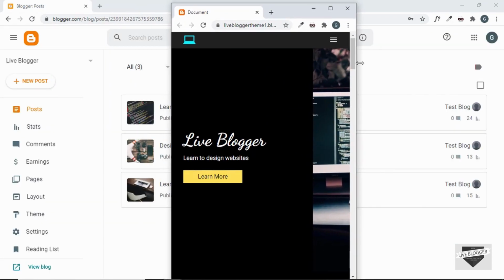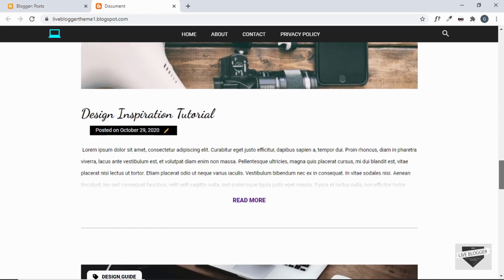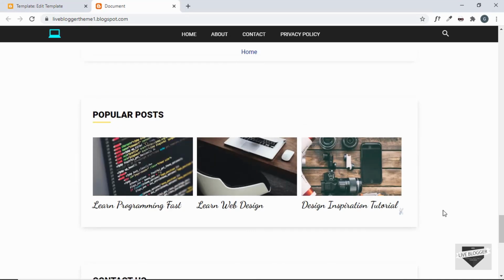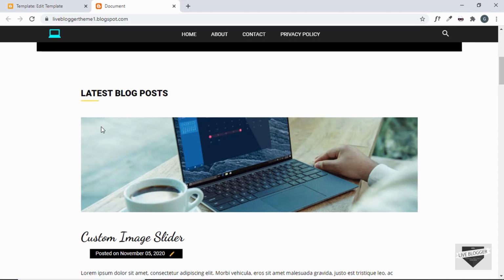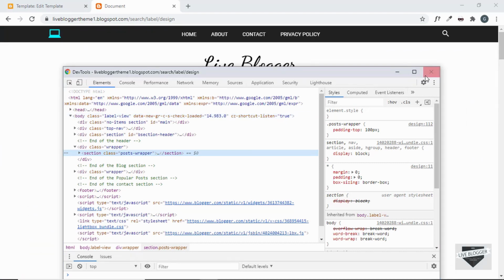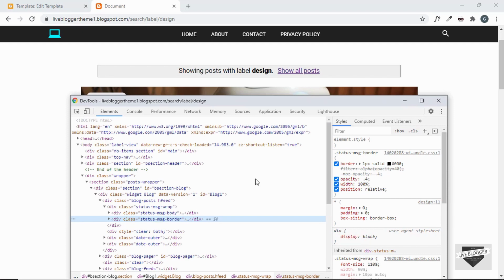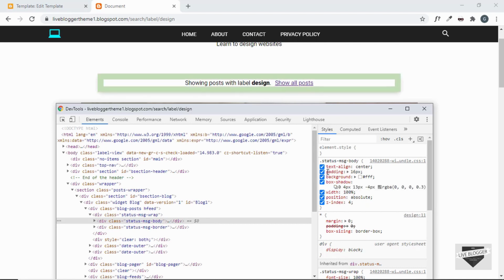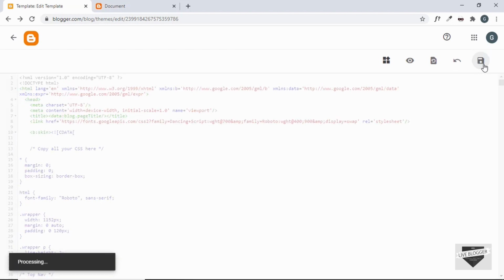Create A Blogger Template From Scratch - Fixing Some Issues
Hi guys, in this video we are fixing some issues that we have in the design of our Blogger template/theme. This is a tutorial series where we are creating a Blogger template from scratch. Hope you find it useful.